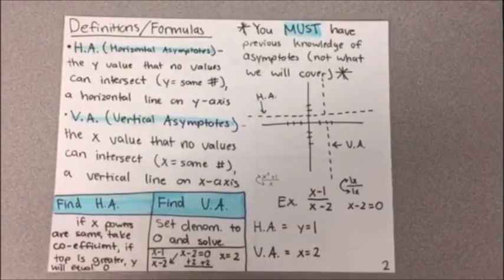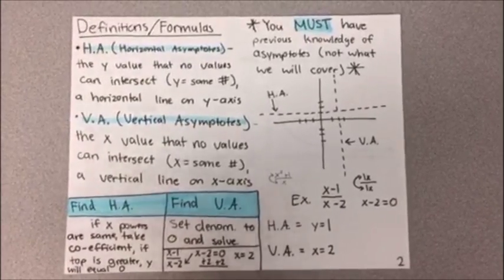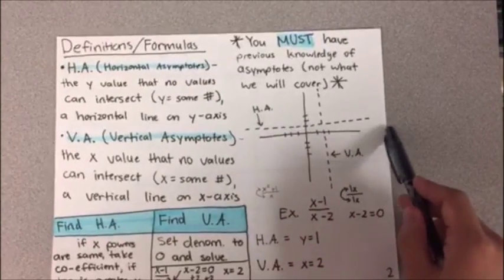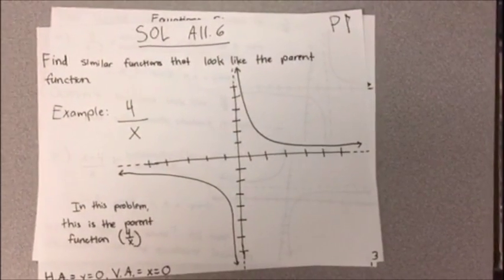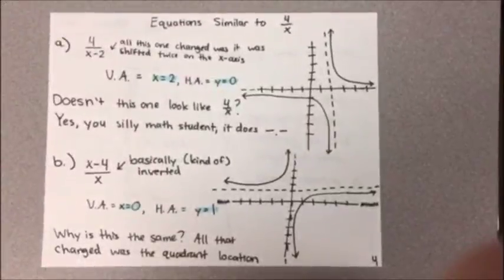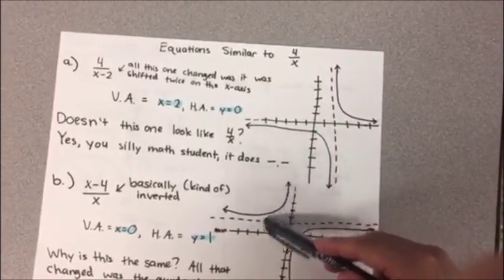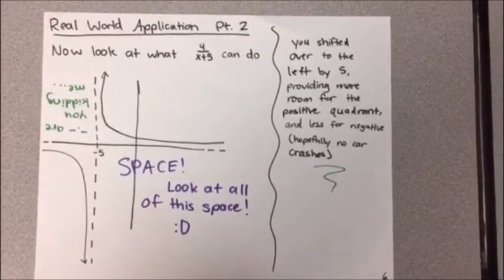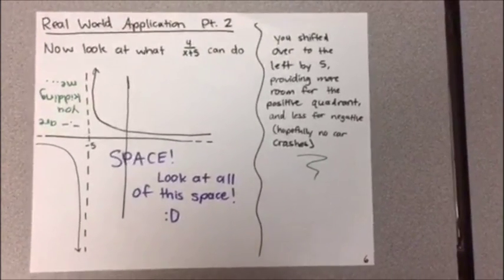AII 6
tyes4A